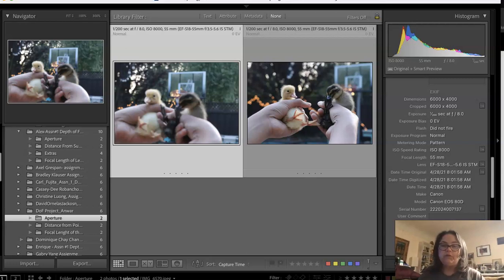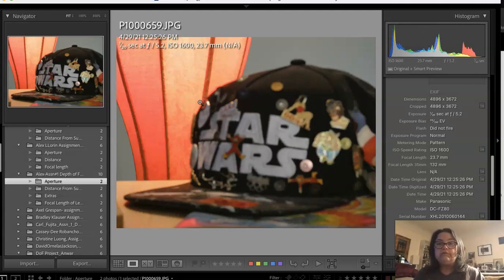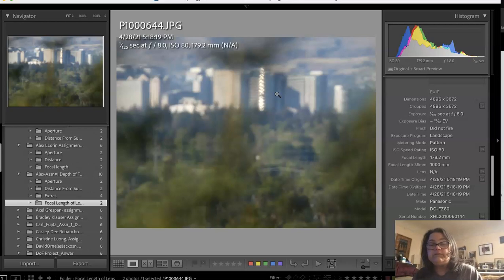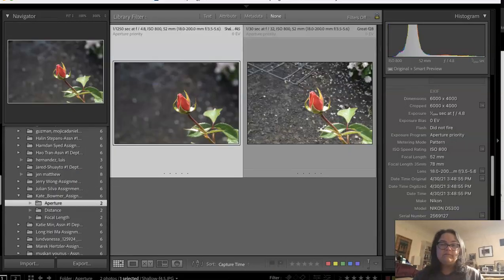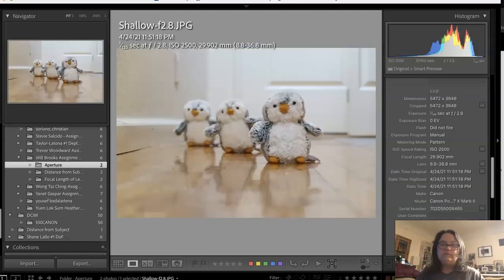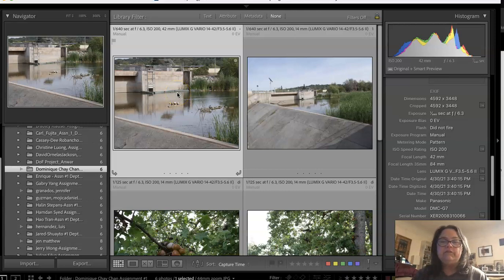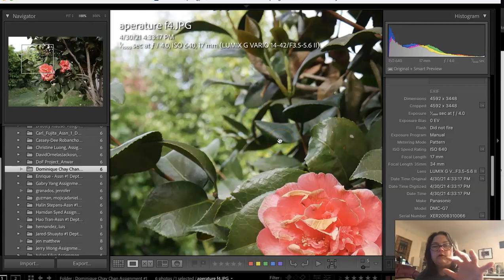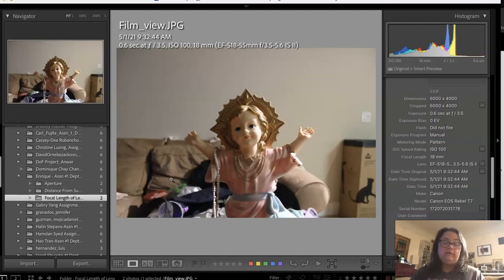Photo 7 Assn #1: Anwar through Chavez